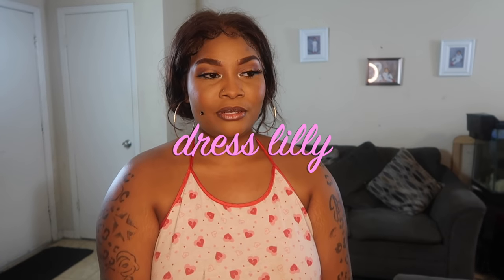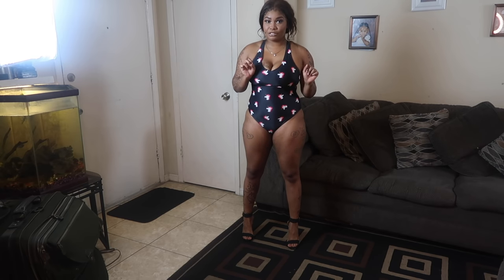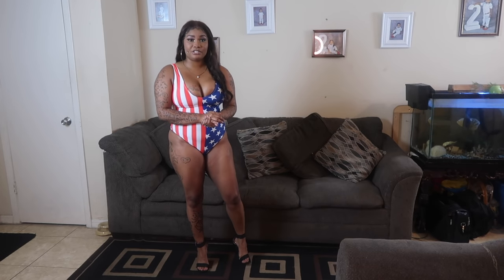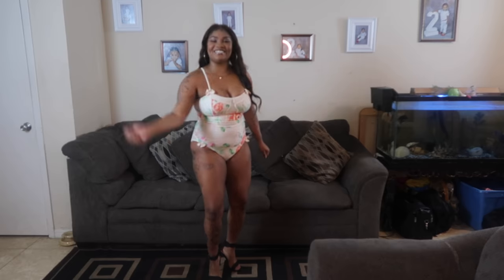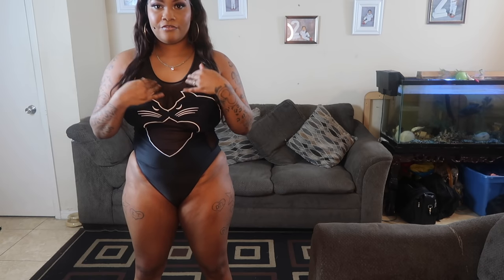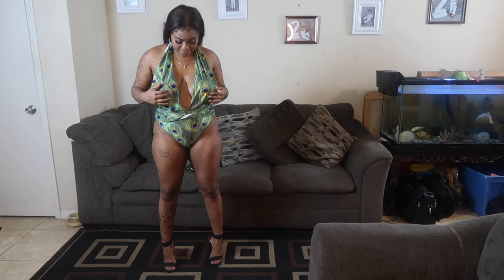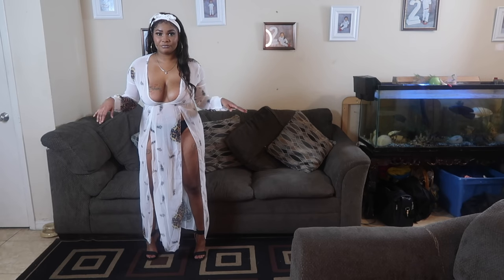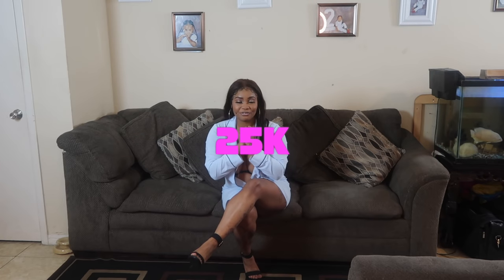💕DRESS LILLY | HEELS AND BATHING SUITES👡👙 | POOL PARTY VIBES | crystal ink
🔮:business-
 crystal__gemini(2underscores)

DONT FORGET TO:
LETS SHOW THEM WE HERE!